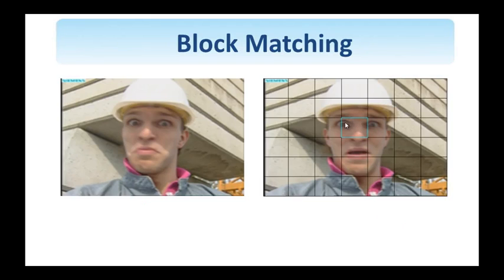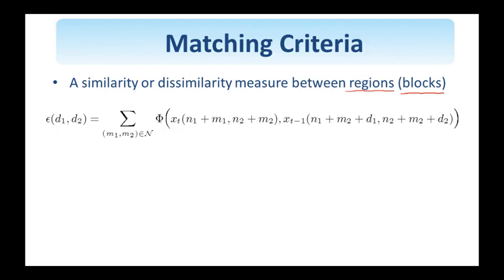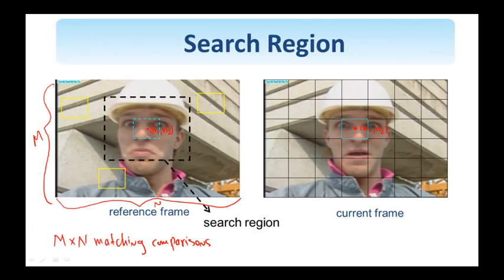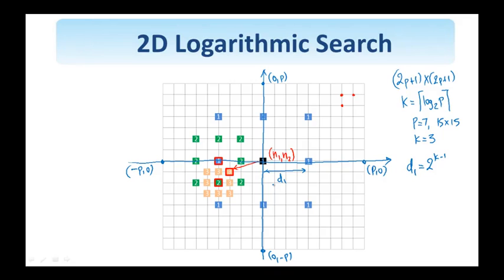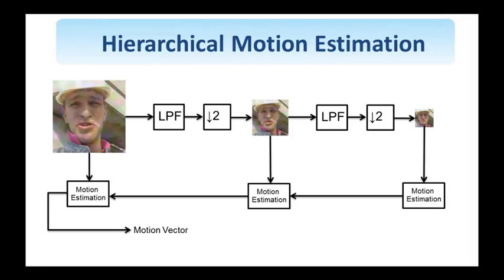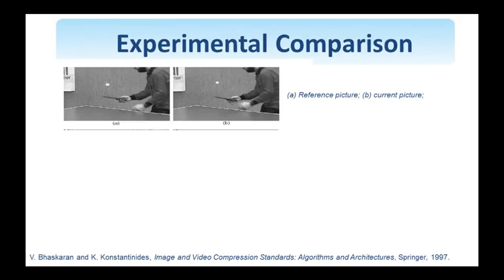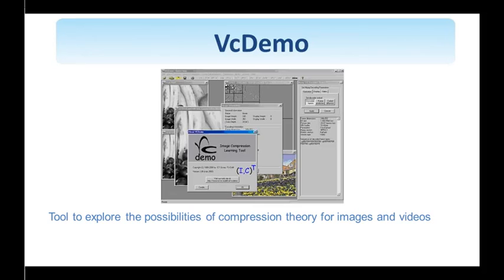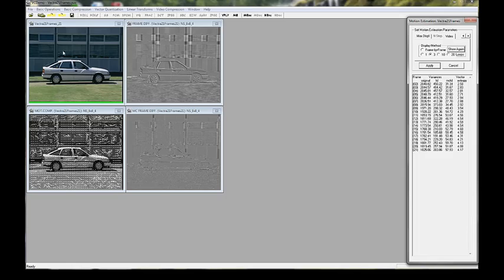03 - Block Matching (33-06)